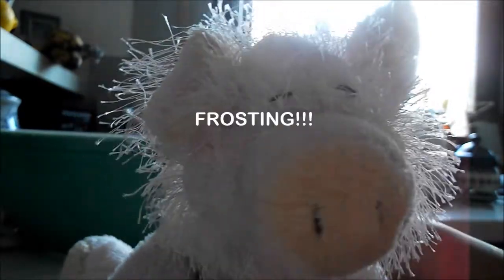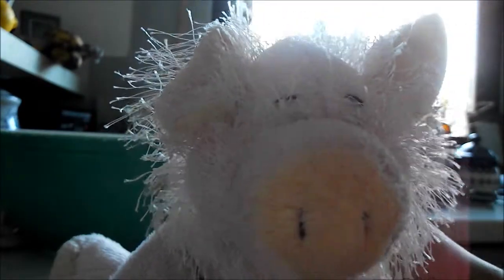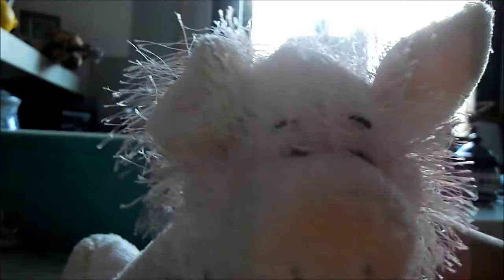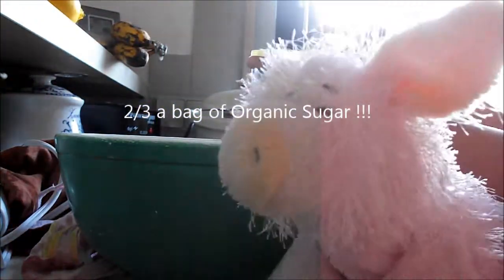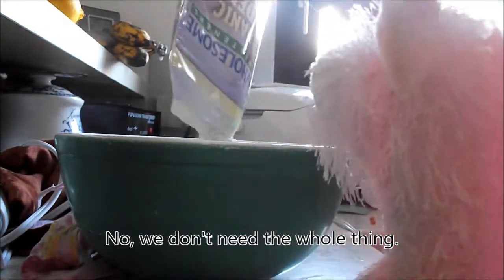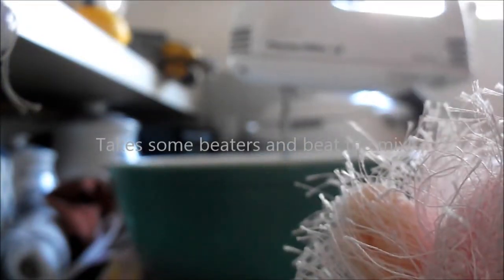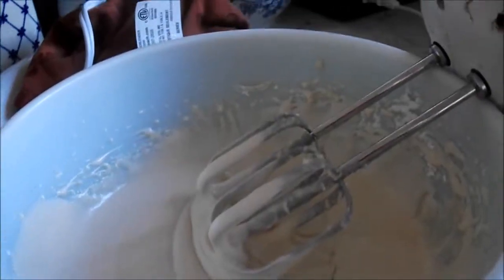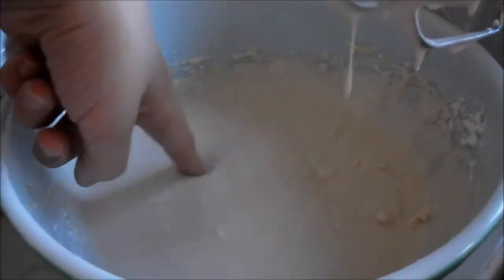OLD: Cooking With Chef Patty: Frosting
Who needs store-bought frosting- WHEN YOU CAN MAKE EVEN BETTER! This recipe is short, and absolutely delicious!